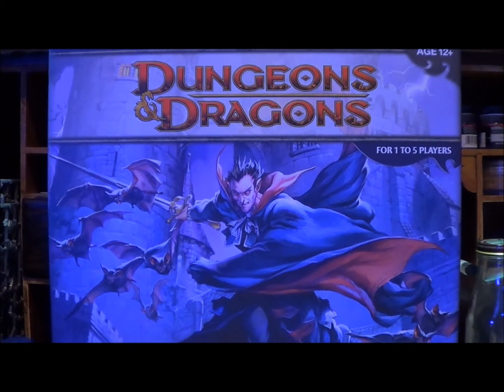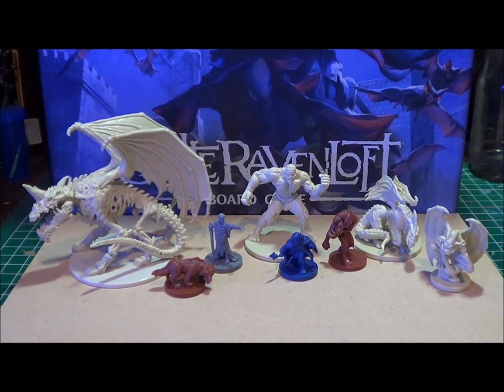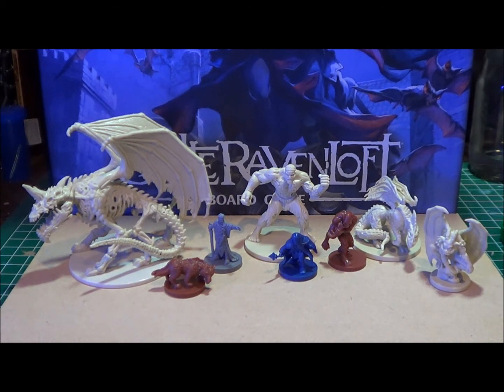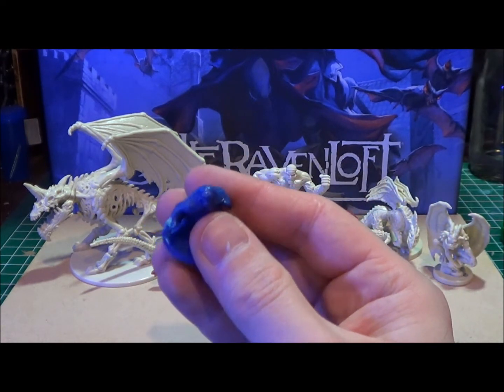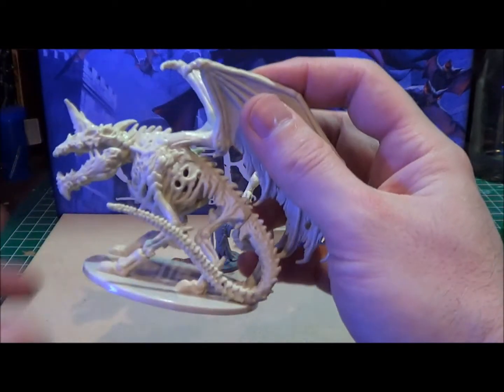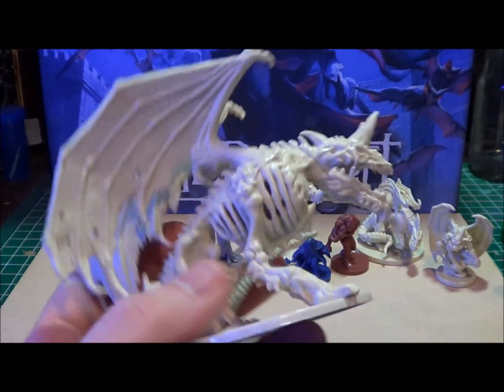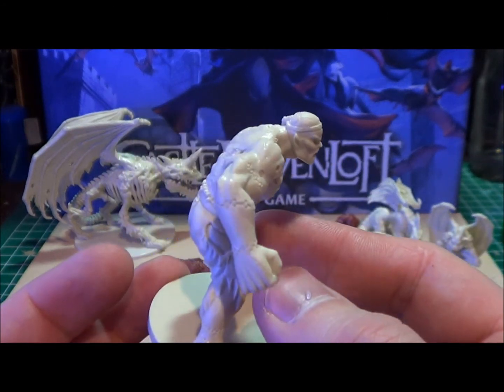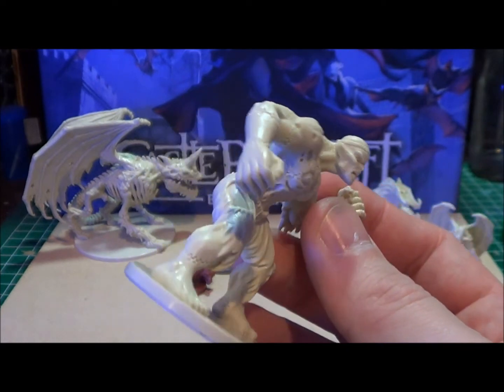Painting Castle Ravenloft intro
This video is an intro to a new project where I will paint the miniatures from the Dungeons and Dragons Castle Ravenloft adventure boardgame. This upcoming series will be similar to the series I painted last spring for the Wrath of Ashardalon set.